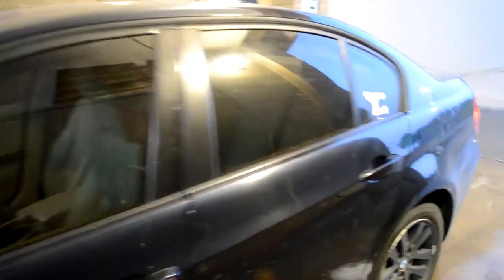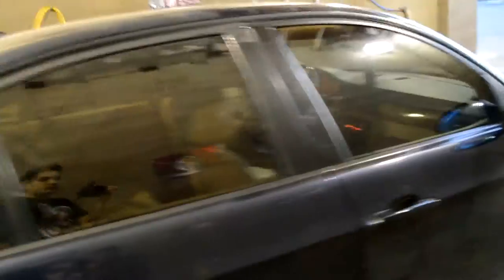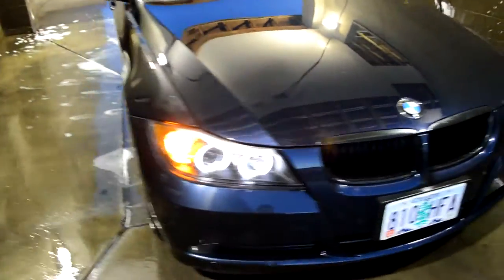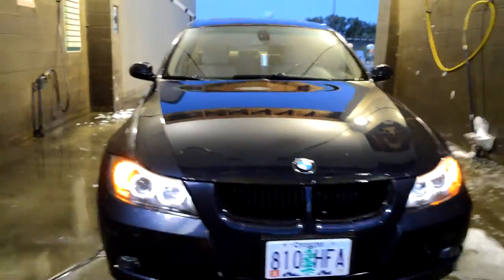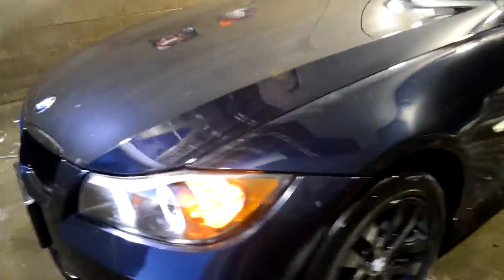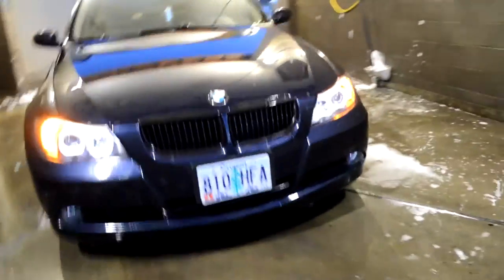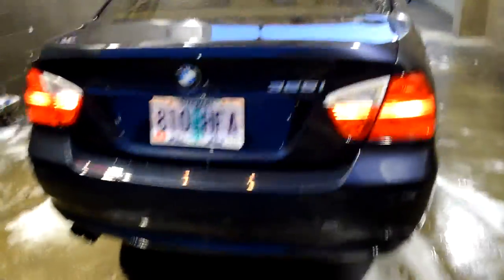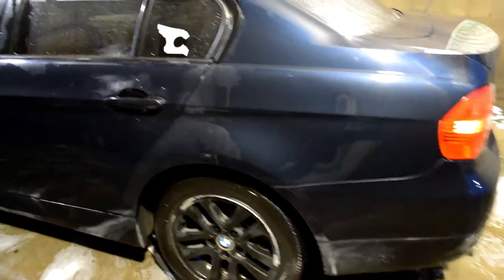Day in the life #2 (Car wash, Shipping ps4)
My second Day in the Life/ Vlog! Let me know if you guys like this type of video!